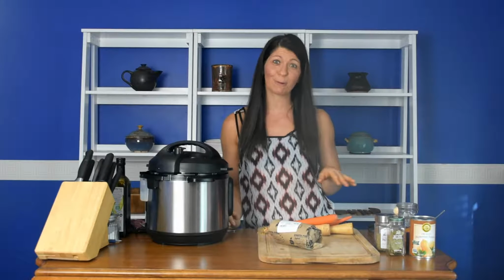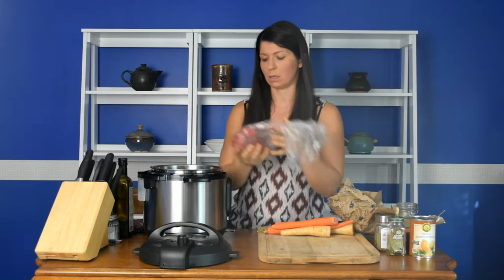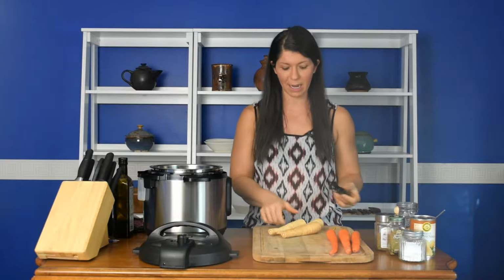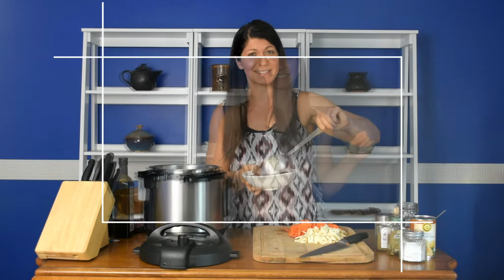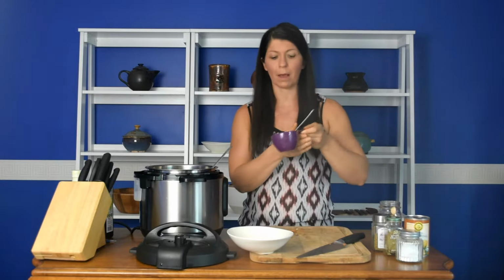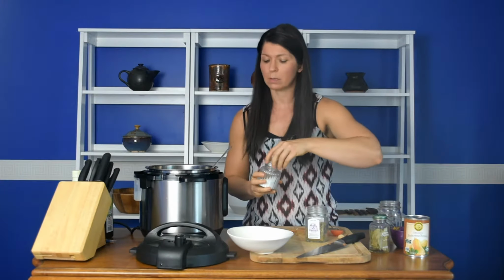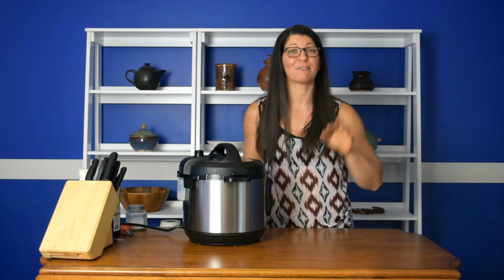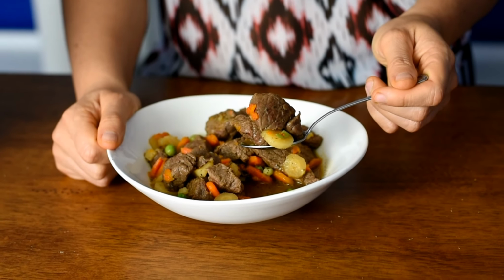Easy Instant Pot Beef Stew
This easy beef stew instant pot recipe is going to become one of your favorite weeknight meals! It's so cozy and ready in just under an hour, perfect for dinner any day of the week! This homemade healthy recipe is gluten free, grain free, low FODMAP, paleo, Whole30 and AIP friendly (no nightshades).

• Cook faster with an Instant Pot

• Go nightshade free with Butternut Squash Puree